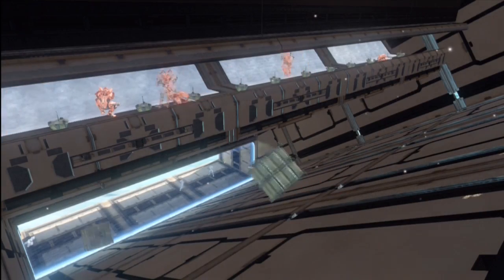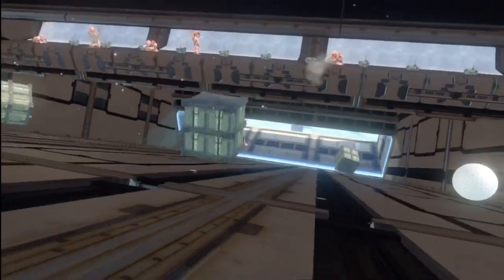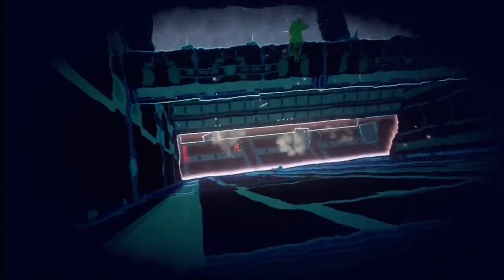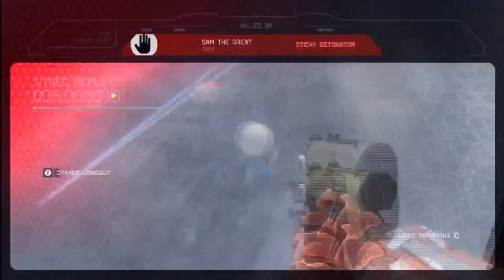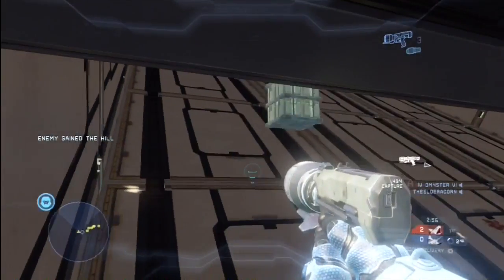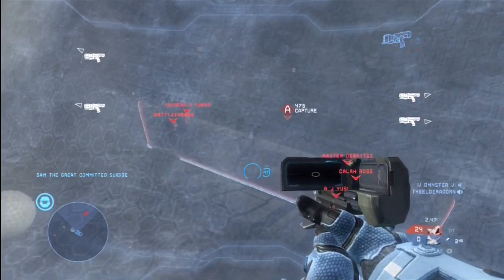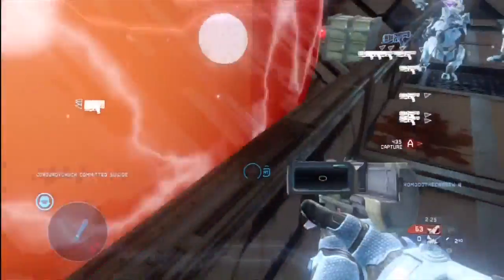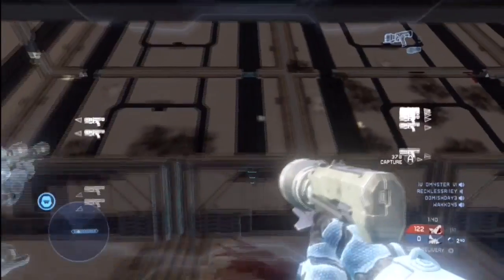"Cargo Crisis" (Mini Game)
--CREDITS--
Commentation by Oakley HiDef & A J Yusi
Video editing by Oakley HiDef
Map created by RecklessRiley